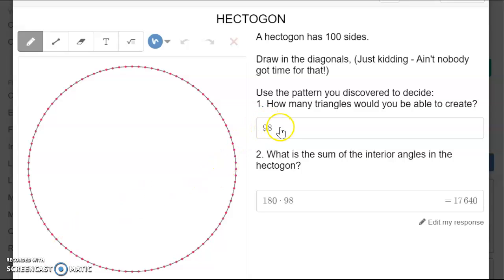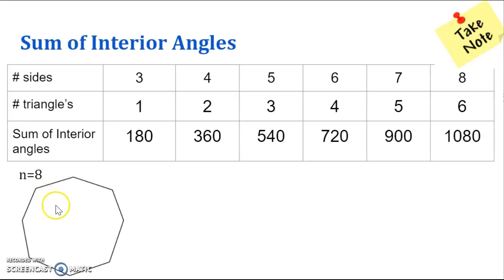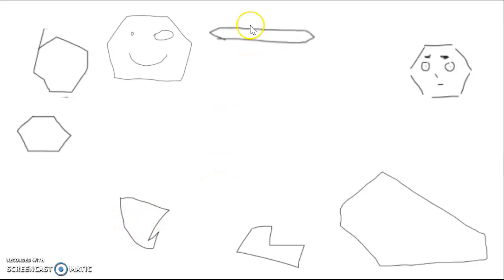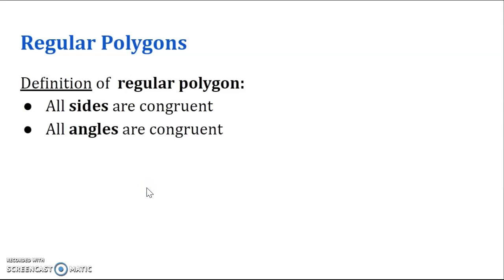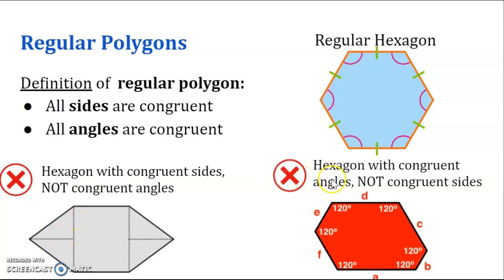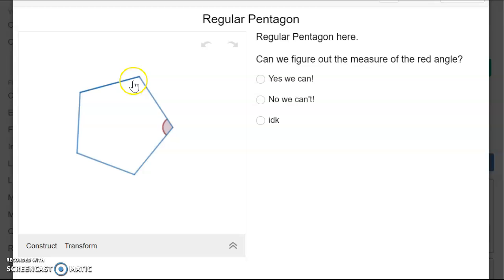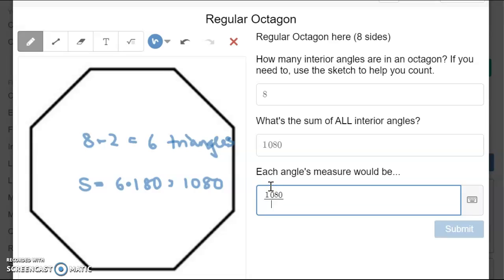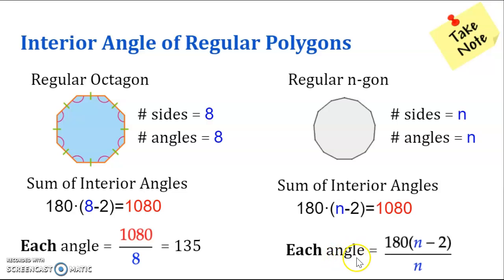IM2 3/25/21 Lesson-B